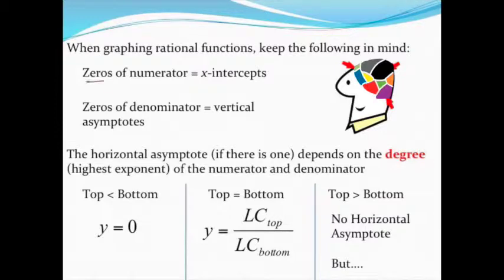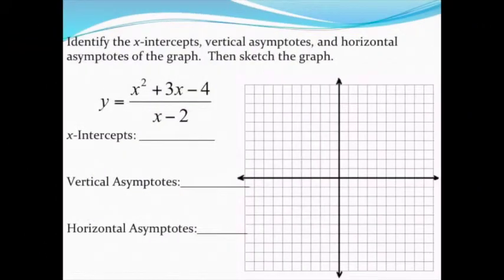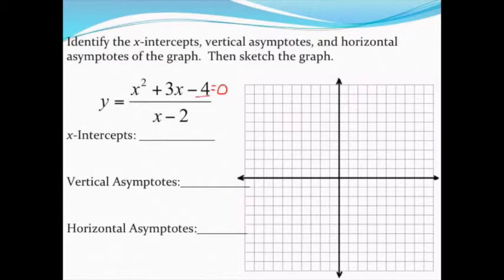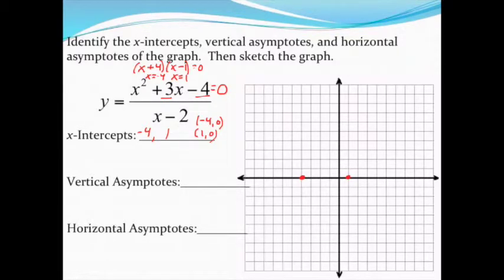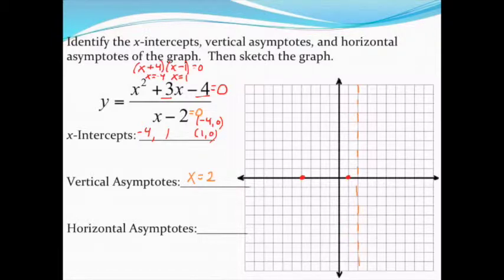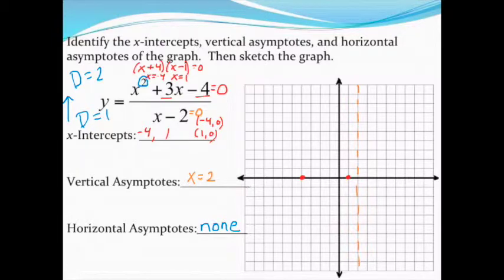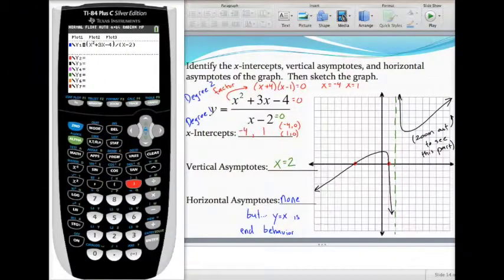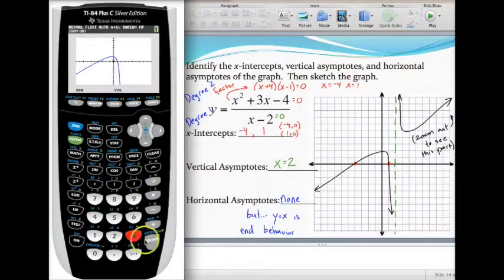Graphing rational functions: Part 3C